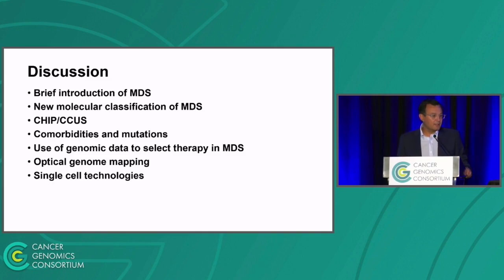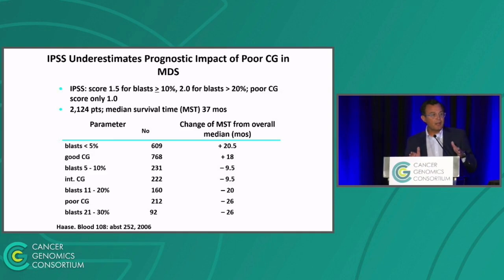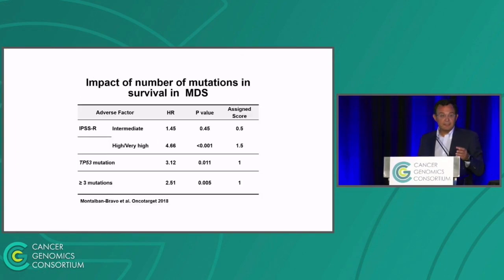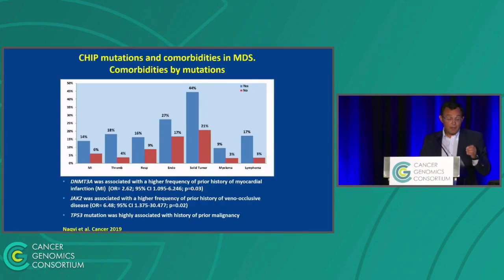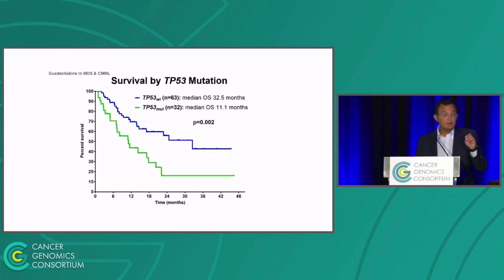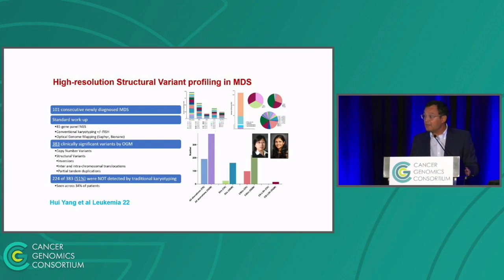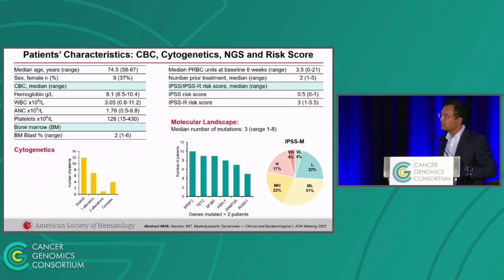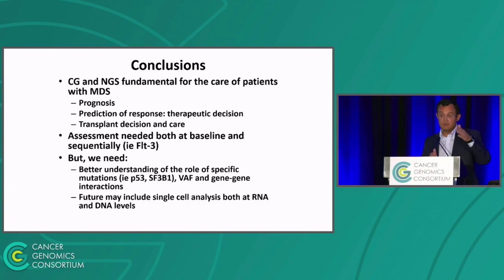Keynote Presentation - Incorporating genomic information in the treatment of MDS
Introduction: Rashmi Kanagal-Shamanna
Guillermo Garcia-Manero - CGC 2023 Annual Meeting